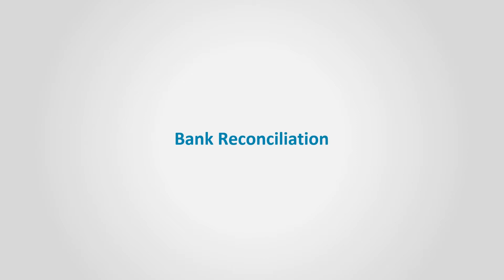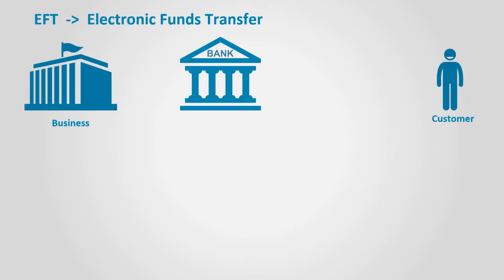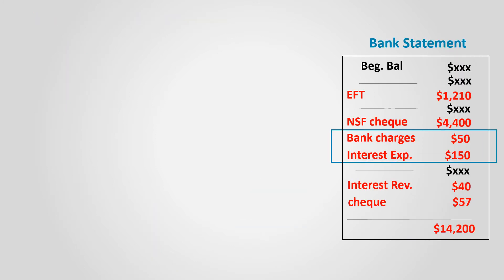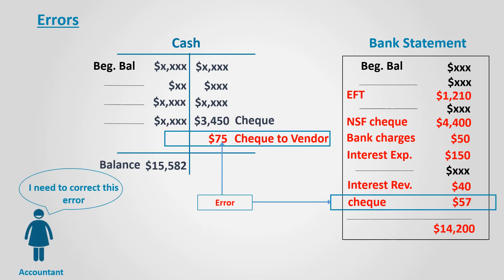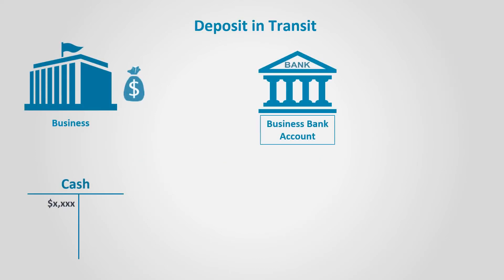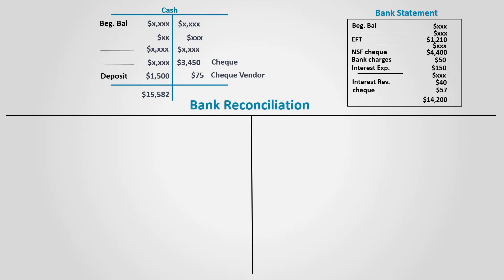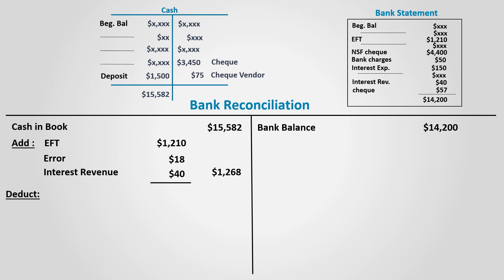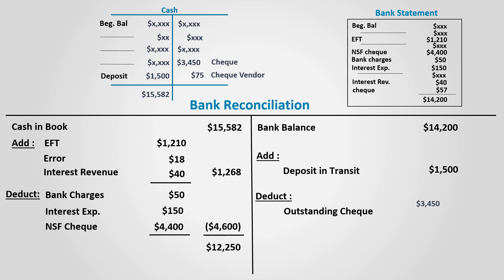Bank Reconciliation (Financial Accounting)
This video illustrates the following:
 Why would the cash balance of the book differ from the bank’s statement balance?
 What are the most common issues that lead to variance between the book’s and bank’s balance?
 How to prepare a bank reconciliation statement.
 How to prepare the reconciliation adjusting entries.

Want to see more videos covering the principles of financial accounting? Head over to my channel